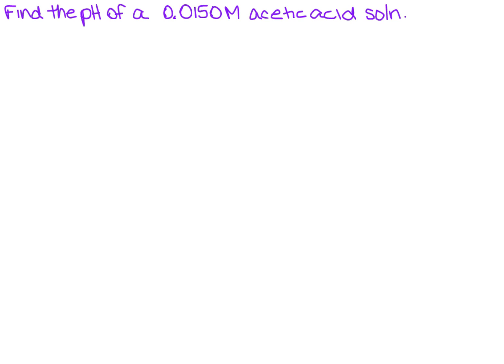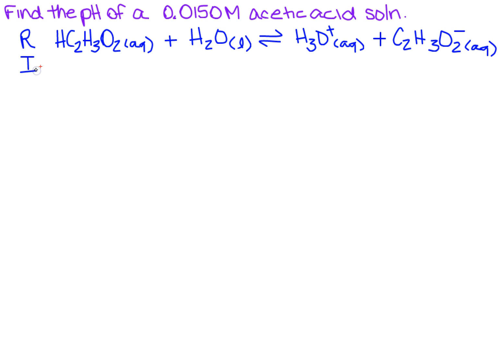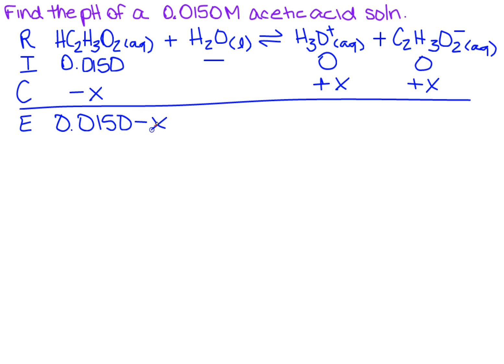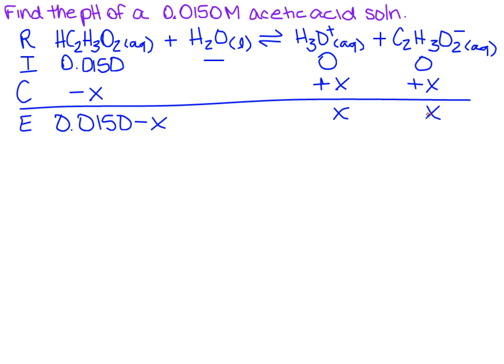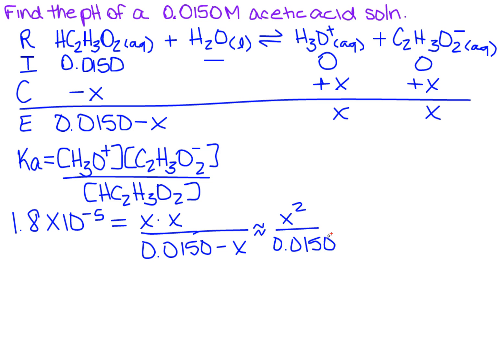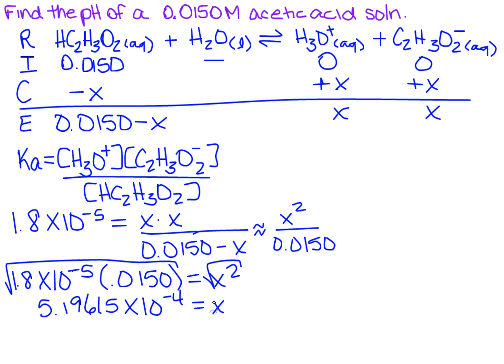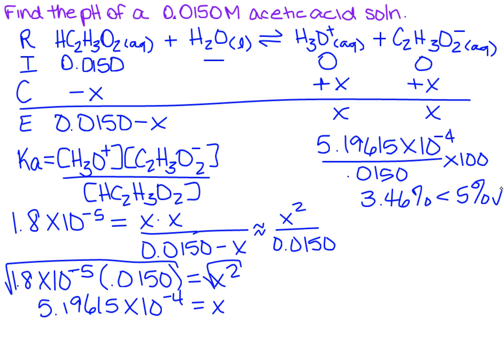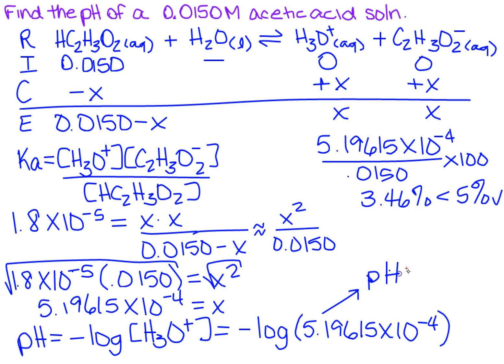Calculate the pH from an acid concentration using RICE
Learn how to calculate the pH from an acid concentration using the RICE method.